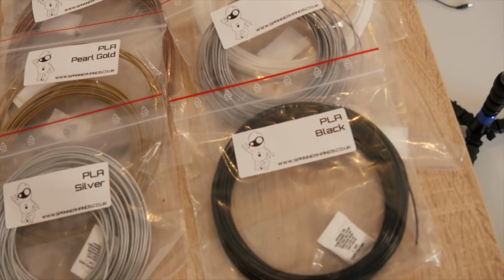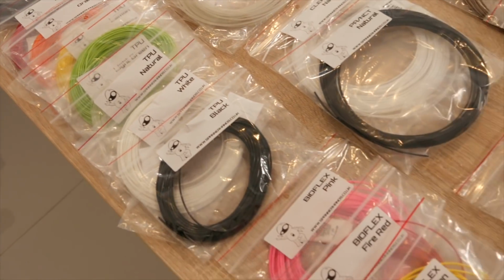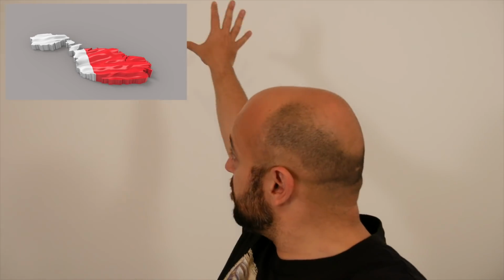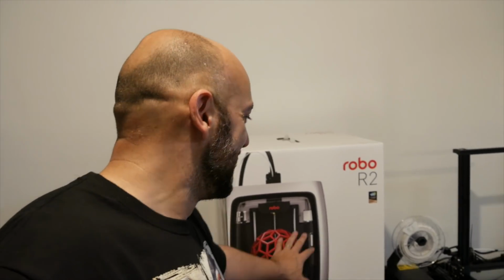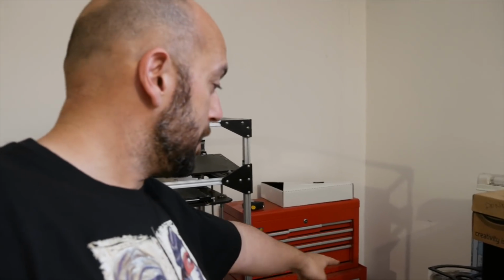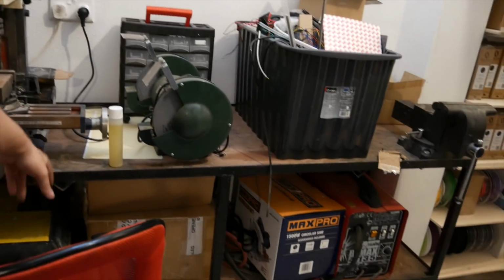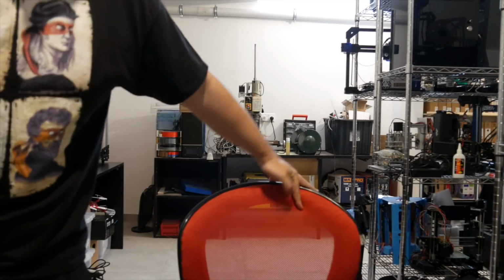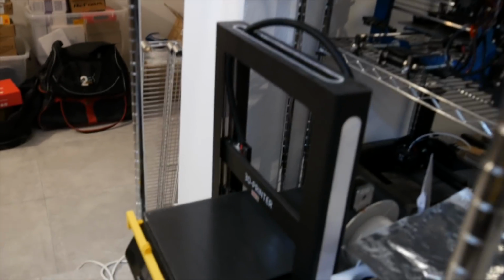The Clickbait Claims To The "The Best 3D Printer" - Maker's Vlog #9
Today I talk about a subject that plagues a lot of reviews. I also show you the new maker space, the most complete filament sample display and the wall mural plans!!

For those wondering, these are my usual go to printers for customer prints:
~FDM
Prusa MK2S
Prusa MK3
Creality CR-10S
Creality Ender3
JGAurora A5
Matterhackers Pulse
Raise3d Pro2

~SLA
Peopoly Moai
Anycubic Photon

✌✌If you wish to support the channel, you can do so by checking the below links, it's won't cost you anything extra, but the channel will recieve a kickback which goes a very long way ✌✌

Want to send me something? go ahead:

Attn: 3D Maker Noob Joe
Constitution Street,
Mosta, MST 9059
Malta
Europe

Recording Equipment:
New Lens - Canon EF 10-18mm